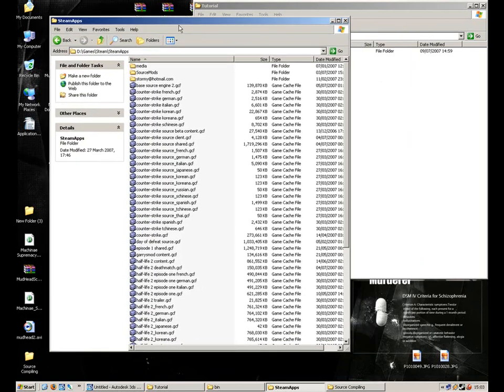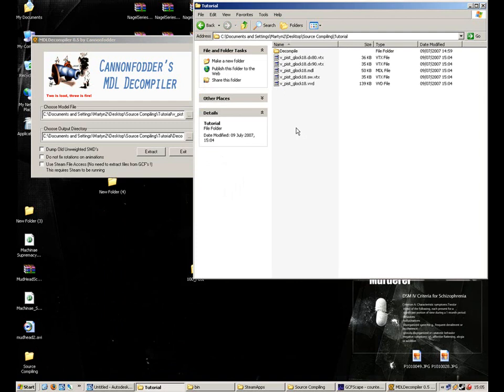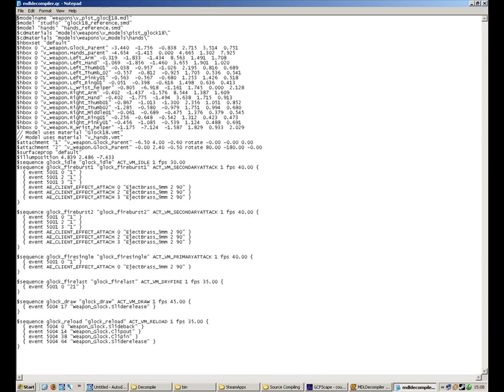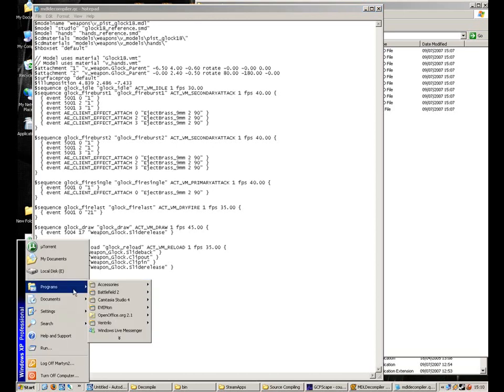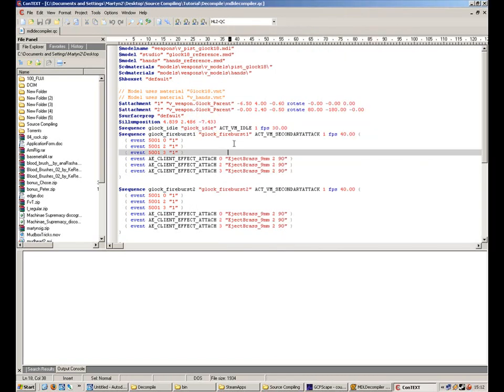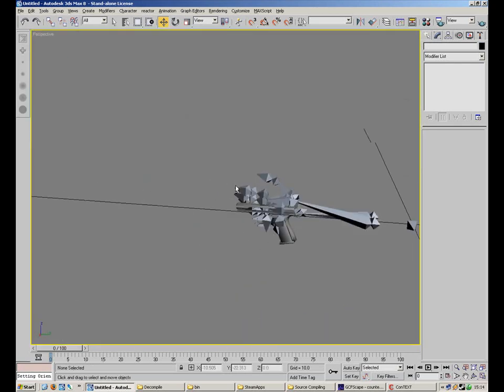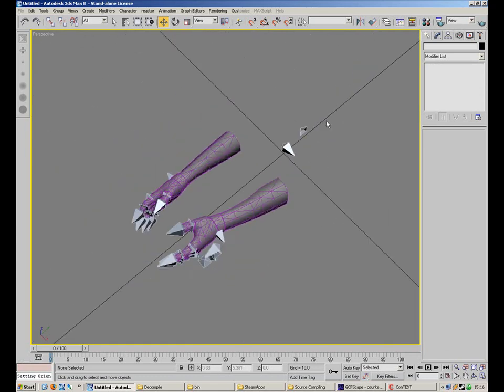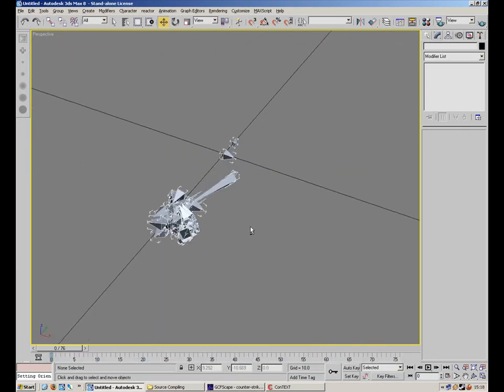3 Animation (ВИДЕОУРОКИ; 3ds Max; 3D Modeling; 3D Моделирование)